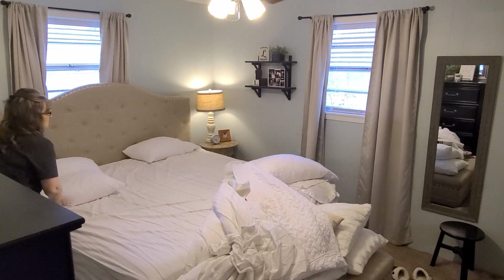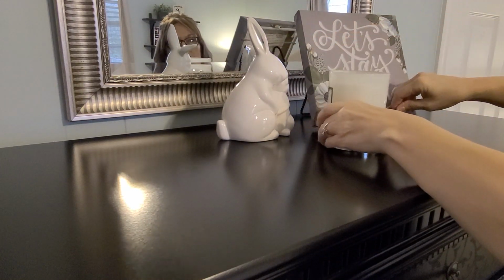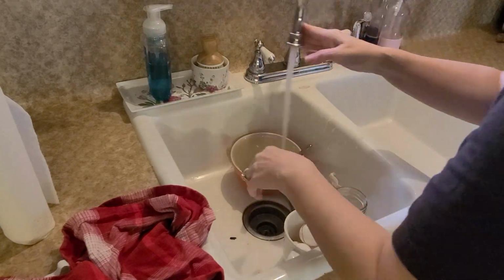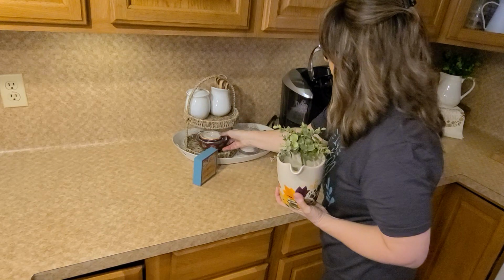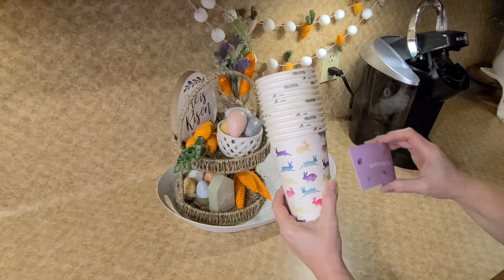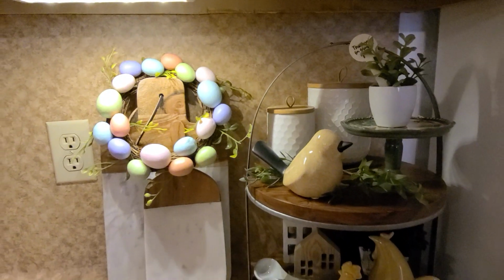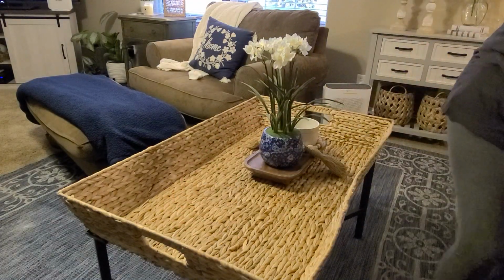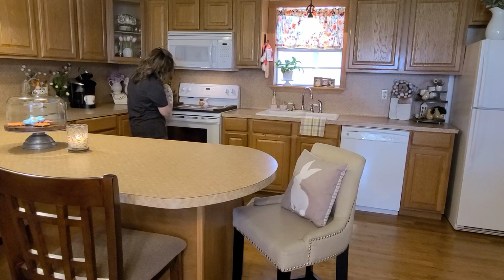SPRING CLEAN & DECORATE FOR EASTER / SPRING EASTER HOME DECOR / SPRING CLEAN WITH ME/ROBIN LANE LOWE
SPRING CLEAN & DECORATE FOR EASTER This video is a spring clean & decorate for Easter. I'm decorating for Easter and continuing my spring cleaning.  I hope this spring clean & decorate for Easter gives you all the spring cleaning motivation to start or continue with spring cleaning in your home & inspires you to decorate for Easter. I have some great Spring Easter home decor that I think will give you lots of Easter decorating ideas.  Enjoy.

xoxo, Robin